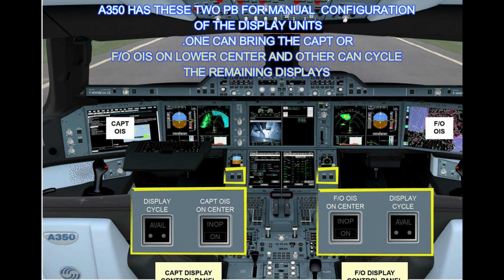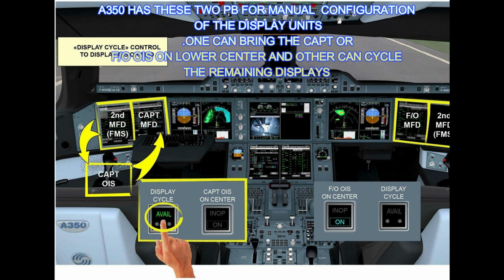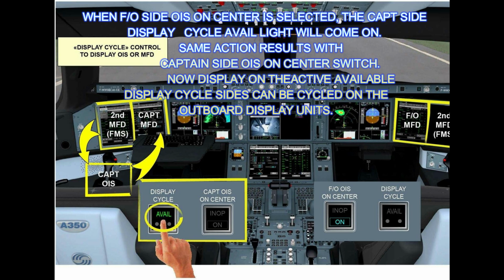A350 MANUAL RECONFIGURATION OF THE DISPLAY UNITS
A350 HAS OUTBOARD DISPLAY UNITS WHICH CAN BE USED FOR ON BOARD INFORMATION SYSTEM(OIS) TO DISPLAY EFB OR AVIONICS MENU.
FMS IS NORMALLY DISPLAYED ON THE LOWER CENTER UNIT.
OIS CAN BE BROUGHT TO CENTER DISPLAY UNIT AND FMS ON THE CENTER DU CAN BE BROUGHT TO OUTBOARD UNIT.
CREW AND MAINT ENGINEER CAN USE TWO SWITCHES TO DO THIS MANUAL CONFIGURATION.
OFF SIDE VIEW SWITCH ON SIDE CONSOLS OF CAPT AND F/O CAN BE USED TO VIEW OTHER SIDE DISPLAY.